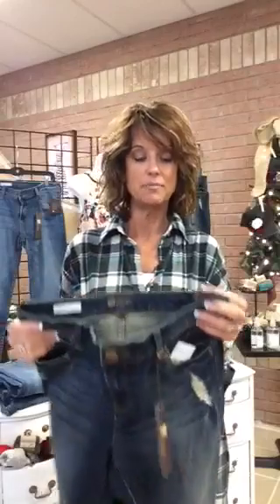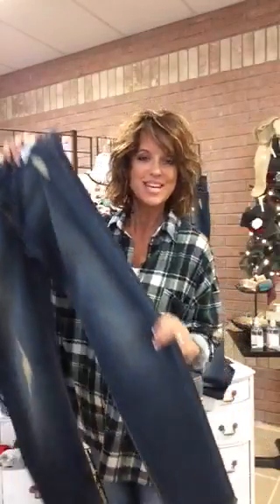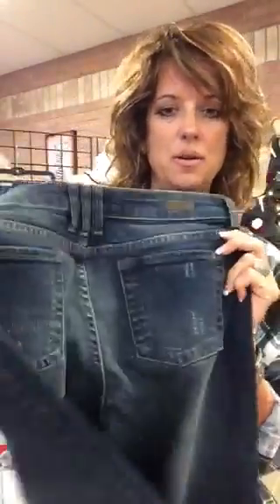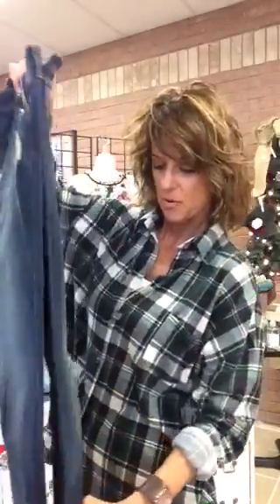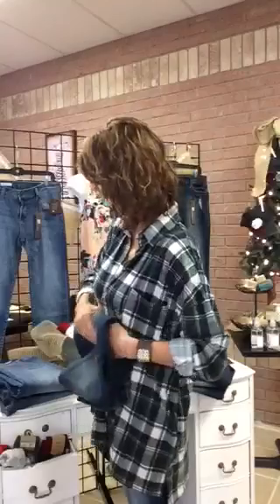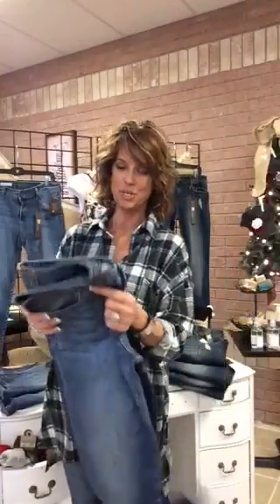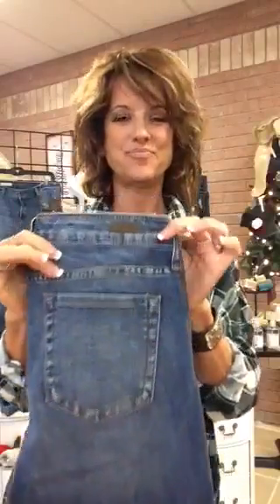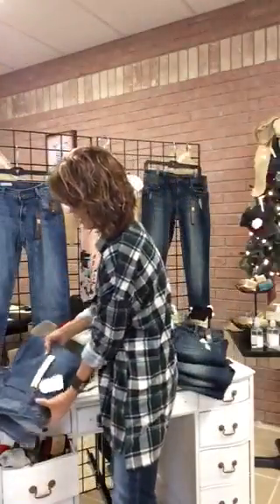New Jeans in The Chateau!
We now carry Kut from the Kloth!